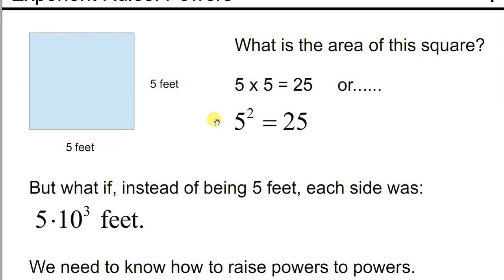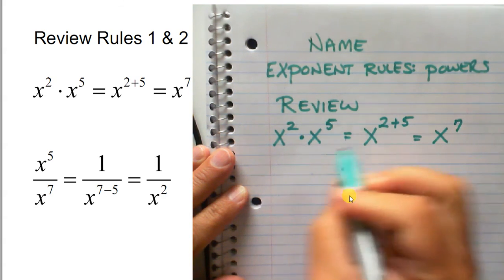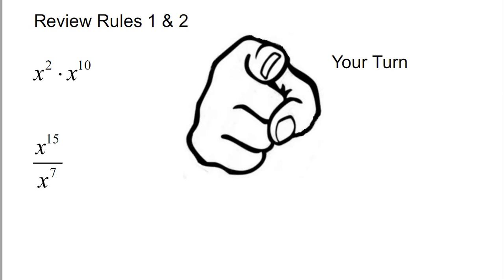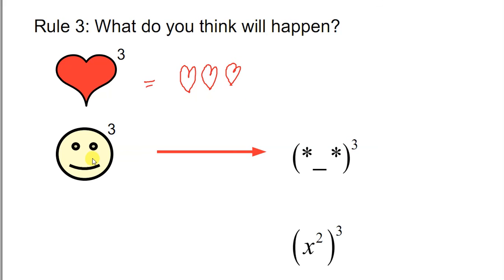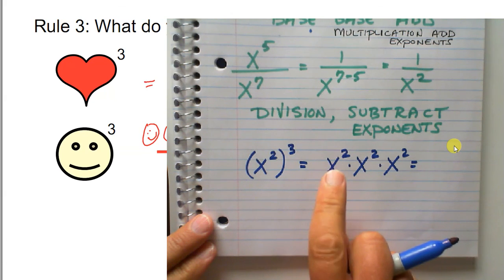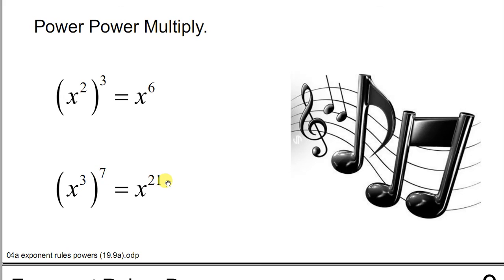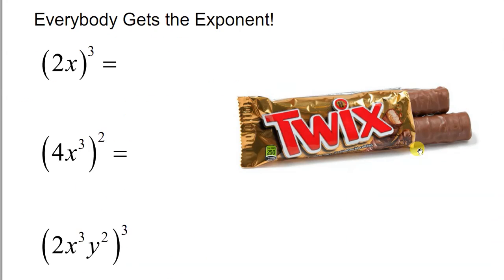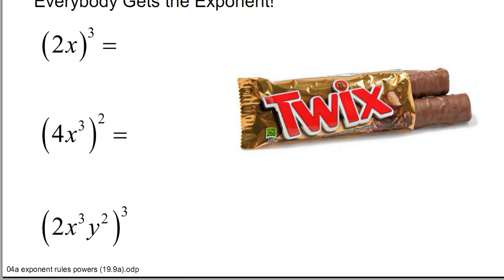NOTES exponent powers (v20.6a)